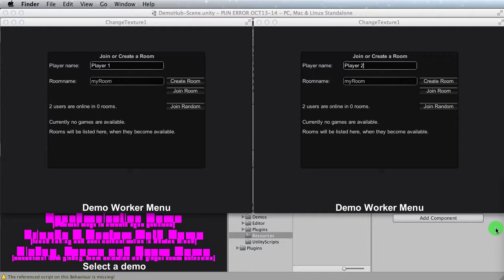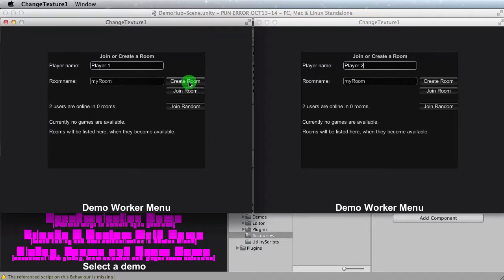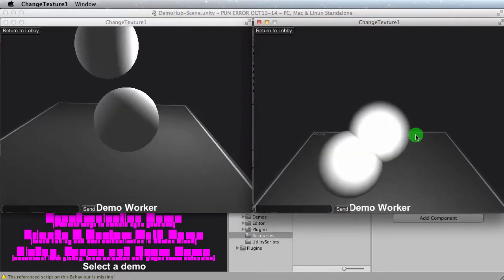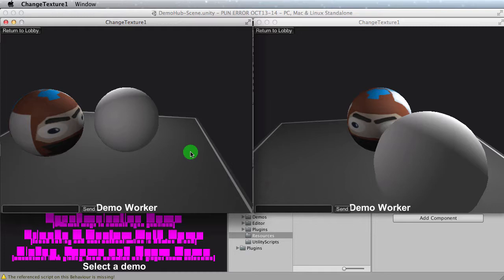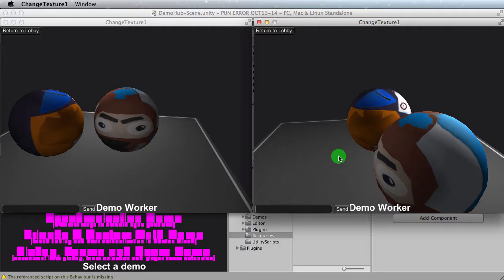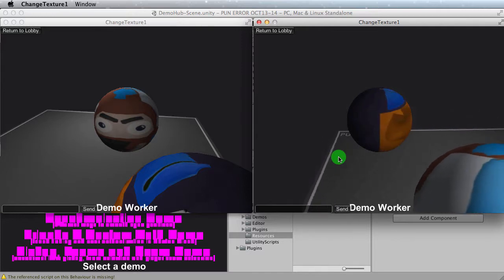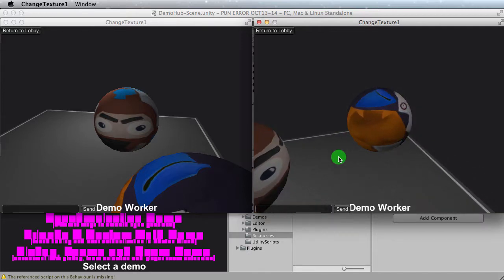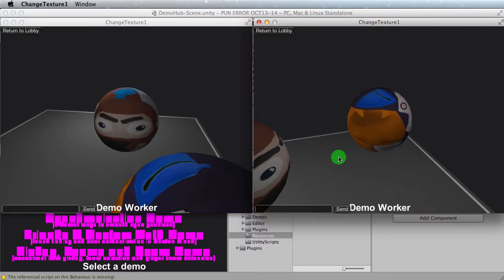PUN change texture example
Example of texture being changed over the Photon network.